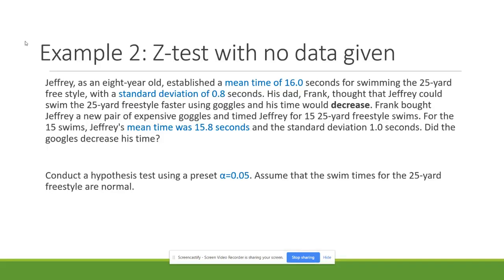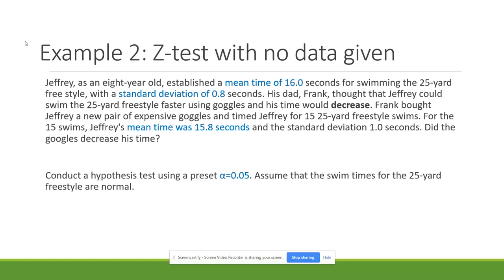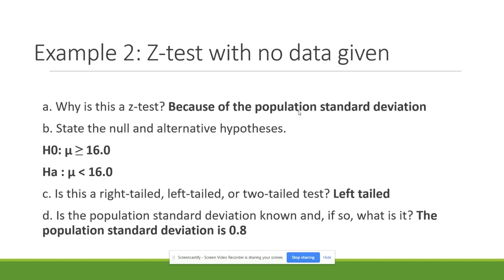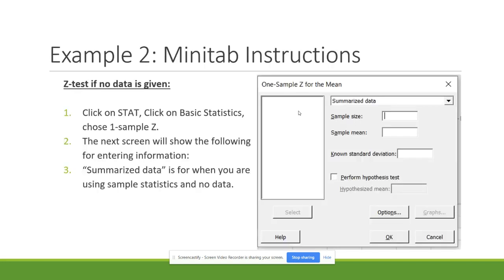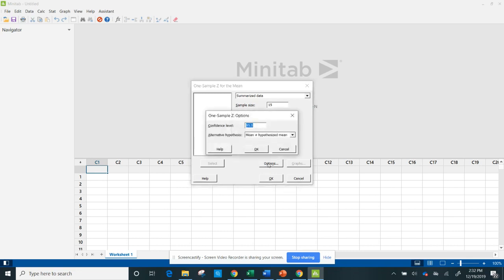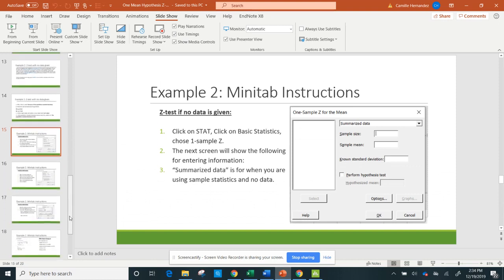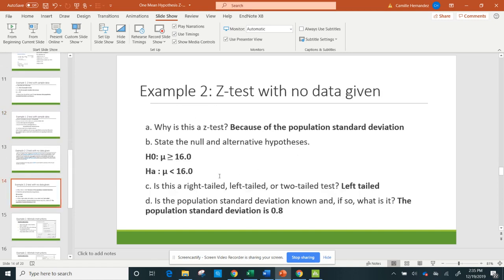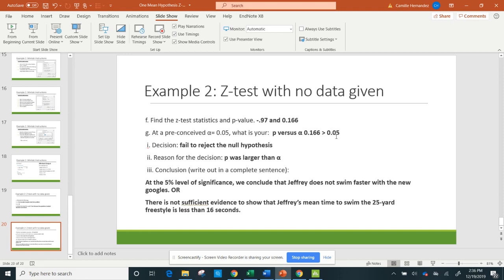Example 2 for Z Test with Sample Statistics